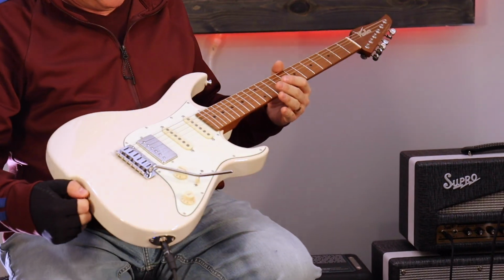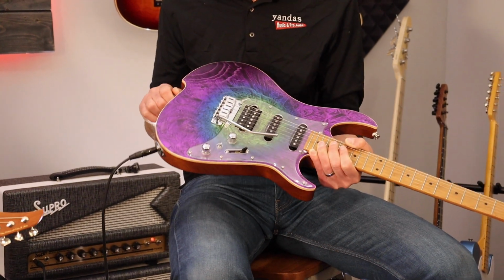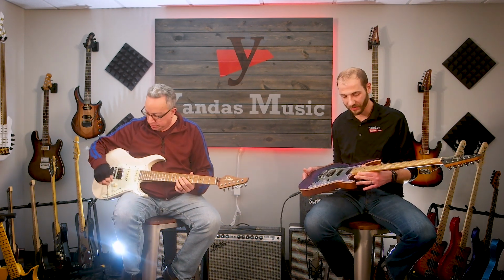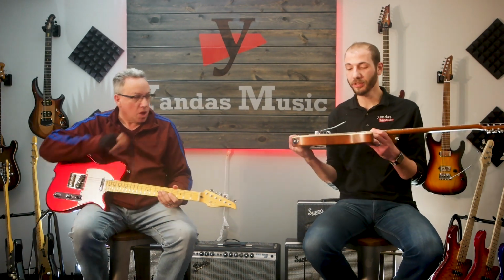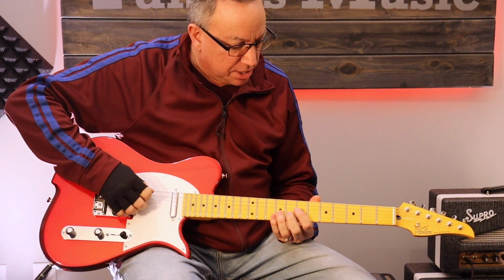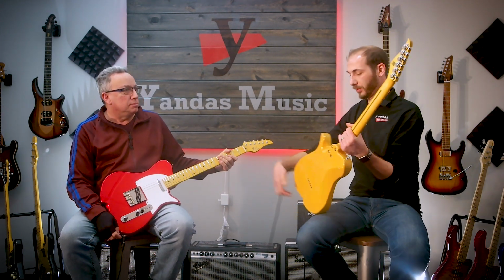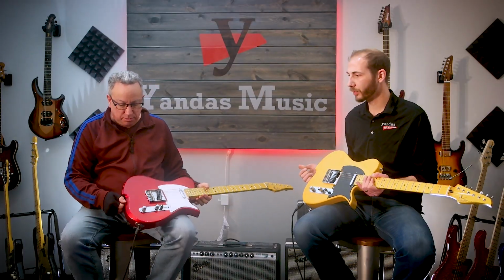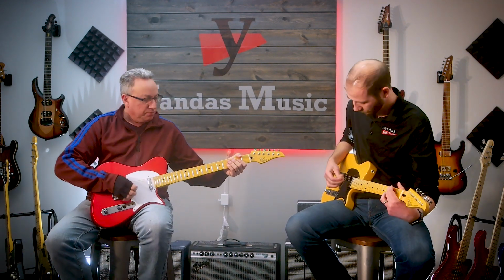Are Vola Guitars Good? Super Stratocaster Review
Mike & Miles give us their impression of our newest line of electric guitars from Japan - Vola!